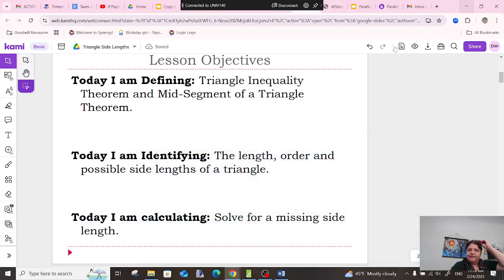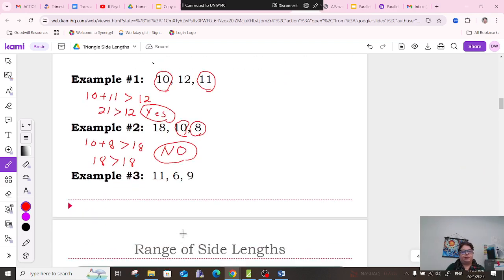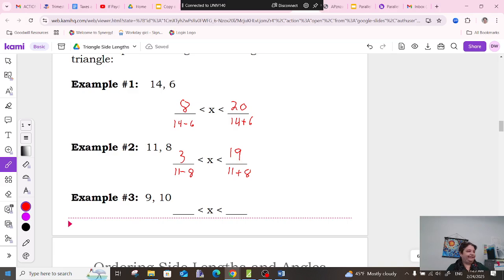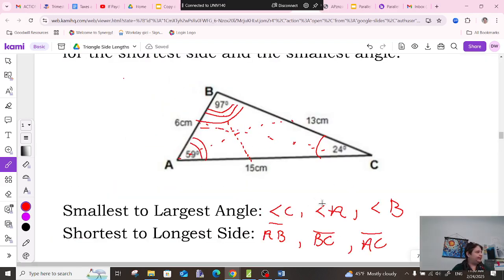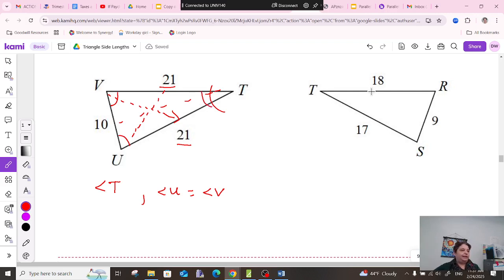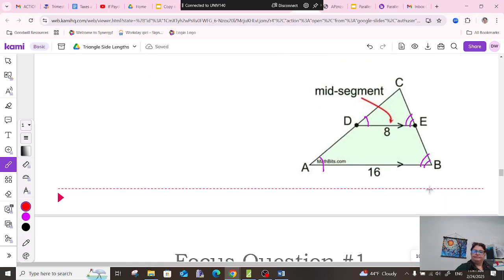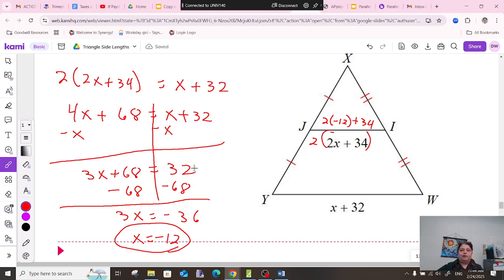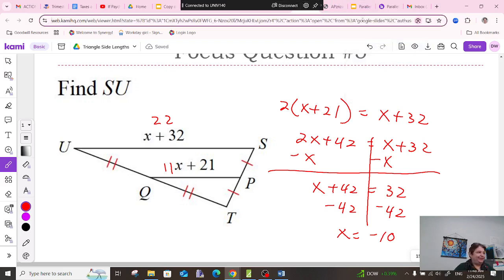Triangle inequality and midsegment theorem